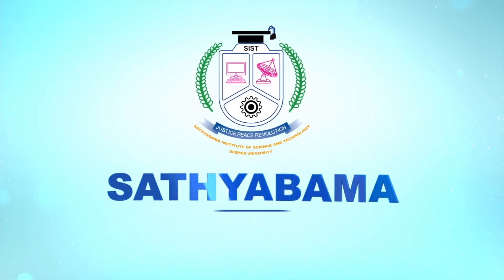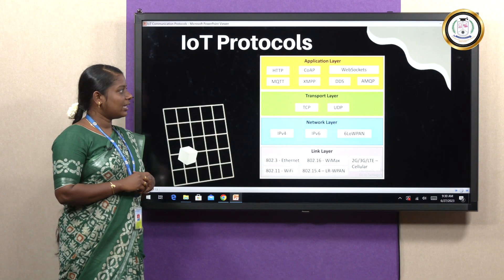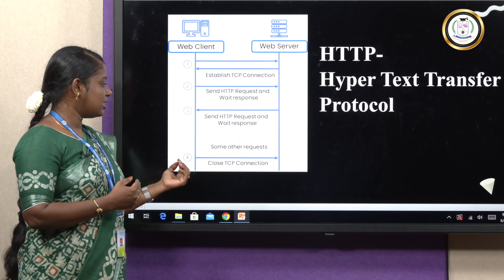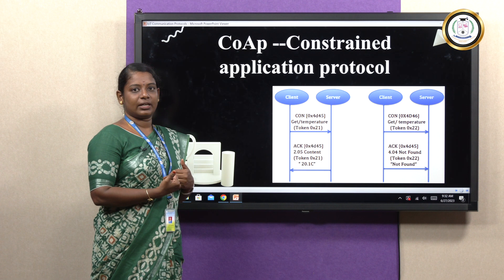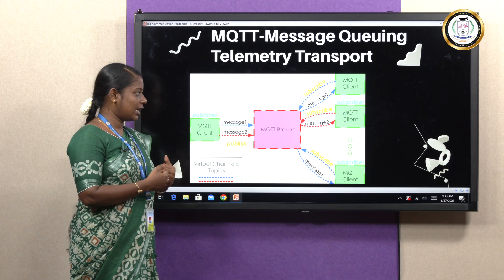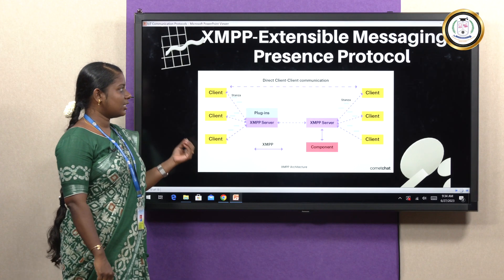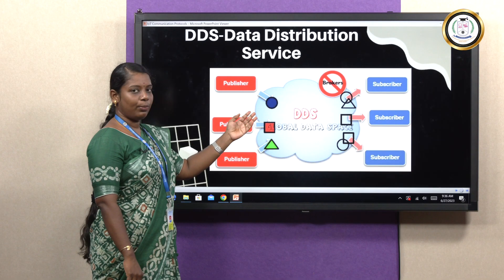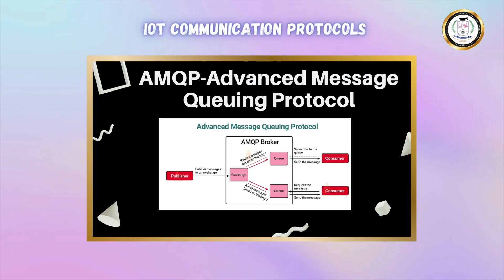IOT Communication Protocols - Dr.D.Menaka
Introduction about Internet of Things (IOT) and its importance in day-to-day life. The various communication protocols in the OSI layers; messaging protocols in the application layer is elaborated in detail. This lecture gives a clear idea about how the hyper texts are transferred between client to server, how the TCP link is established between the client and server and finally, the data transmission procedure of seven different protocols in application layers for successful communication through Internet are discussed.